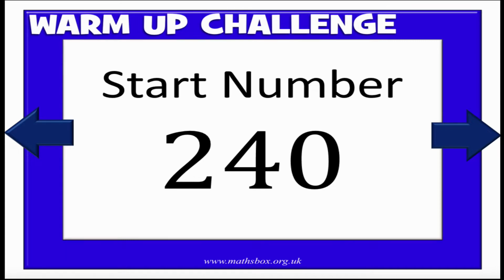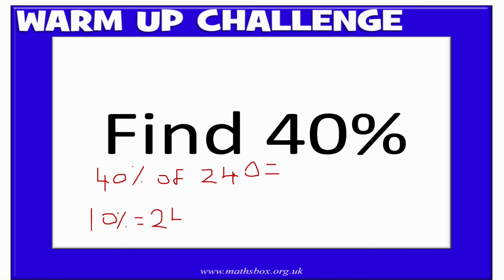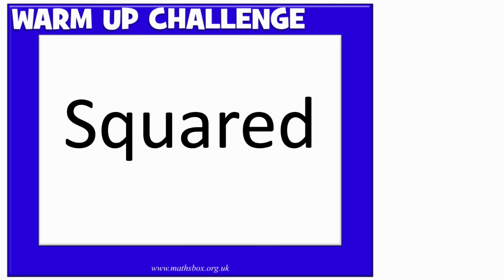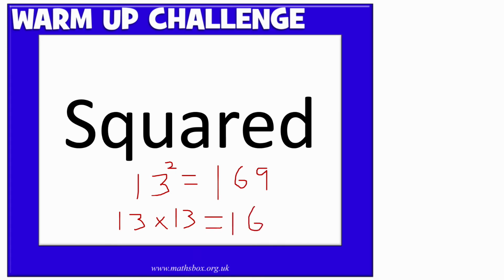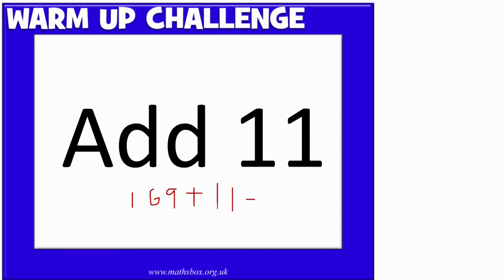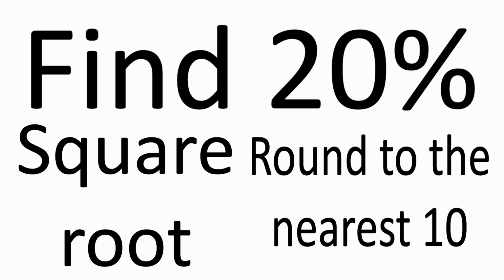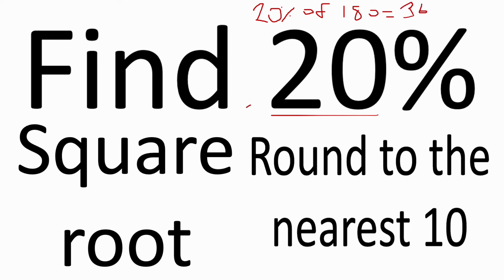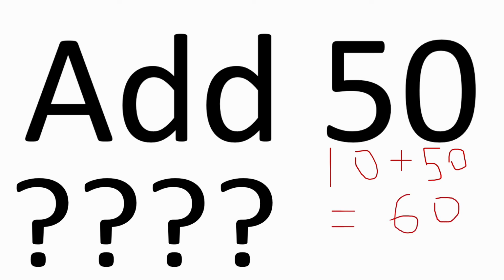GCSE Foundation Starter Year 11 Students |MathsBox Starter |GCSE 9-1 Maths | IGCSE Maths | KS3 Maths